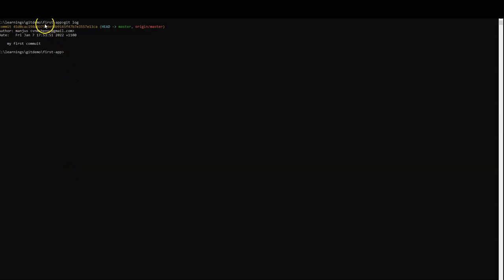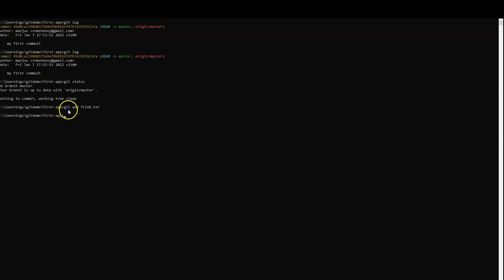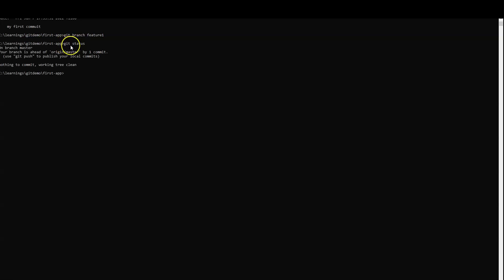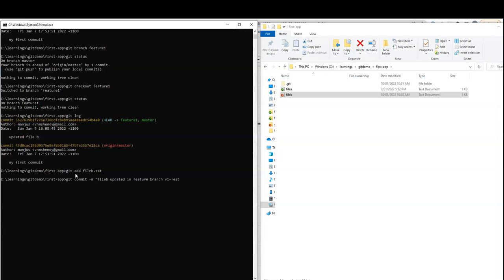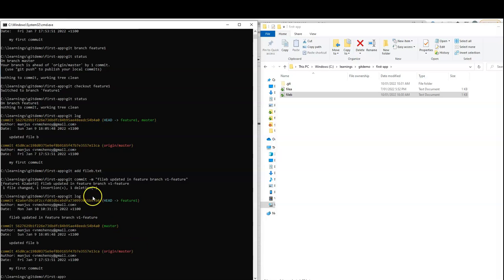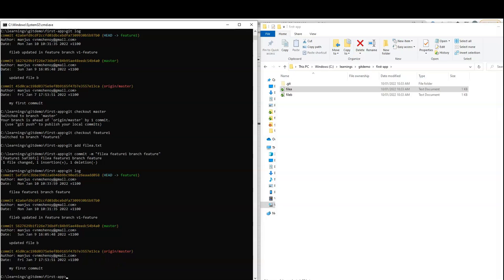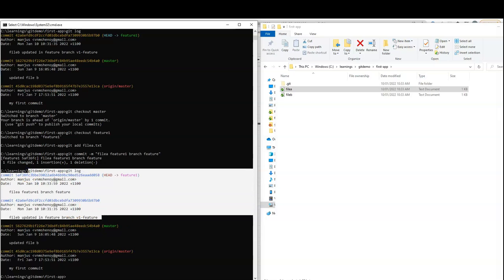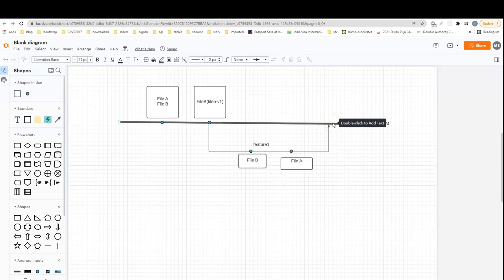Git Branching Explained in Detail - Everything You Need to Know || ForTheGeeks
In this video, we will learn more on branches w.r.t Git Repository. We will continue from where we left in the previous video. We will take a scenario, wherein we have a master branch with few check-in's and then we will create a new branch called "feature1". On this new branch, we will make changes to both "filea" and "fileb" and will make 2 commits. While doing so, we will also see how switching between branches also refreshes files
your local drive as well.
One command which we will see in this video is
1)git checkout  feature1 (where feature1 is the name of my branch)
same way you can do git checkout master to switch back to master

This video is part of my "Azure DevOps Tutorial". The idea of the whole tutorial is to make you understand what DevOps is and what problems it's trying to solve. At the end of the tutorial,
I reckon you will have good understanding of Azure DevOps and would be ready to explore more (as learning never ends).

🔰 Topics that we will learn:
 - Managing Tenant
 - Source Control
 - CI
 - CD